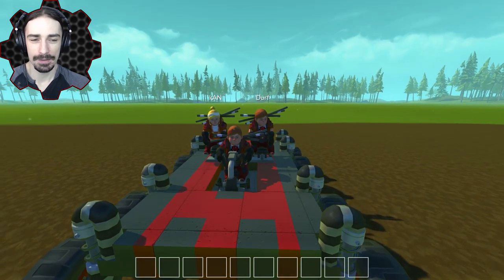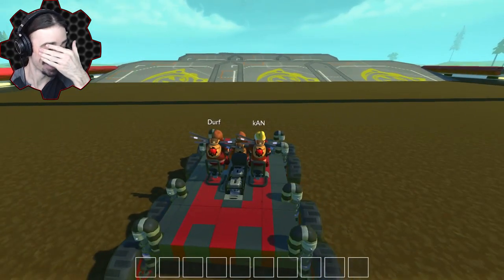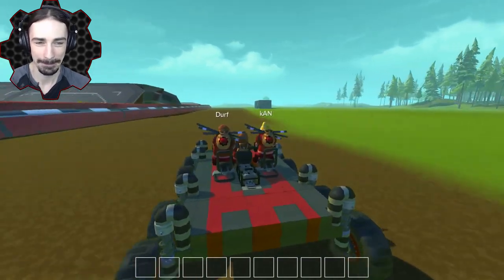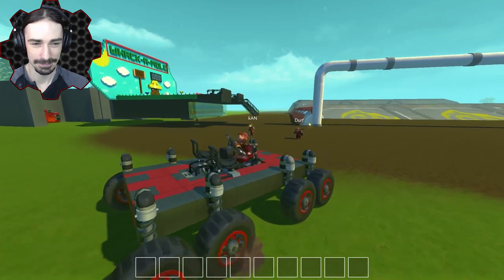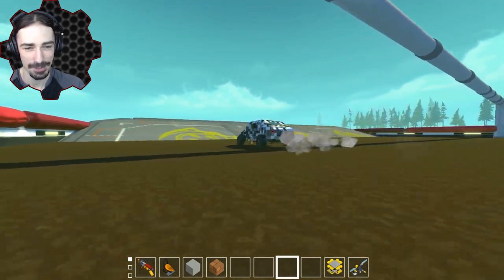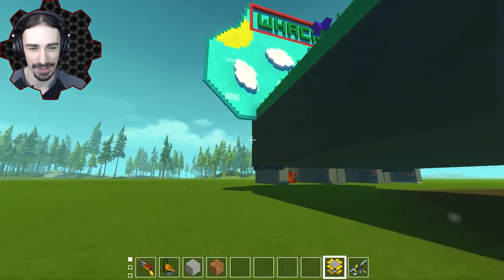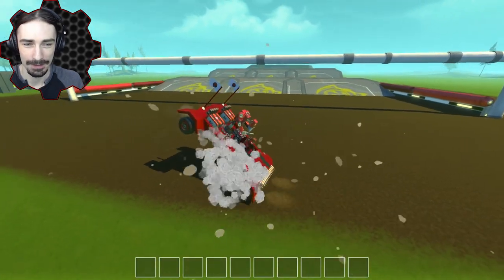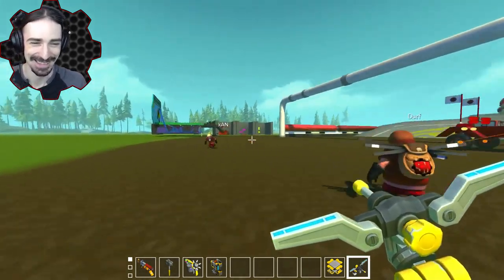FLOPPY WHEELS MAKE RACING AWFULMAZING! - Scrap Mechanic Multiplayer Monday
Welcome to another episode of Scrap Mechanic Multiplayer Monday! Today we are doing the floppy wheels race! We found a strange glitch that causes bearings on everything to become extremely floppy, and figured we'd just try to build cars and have a race with them!  This is what happened...